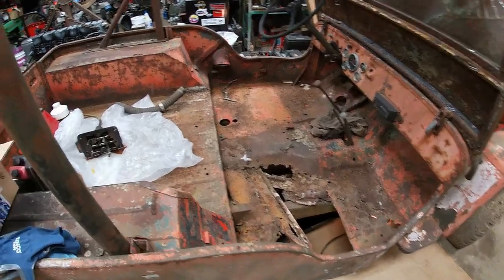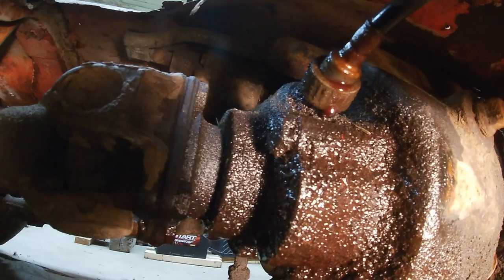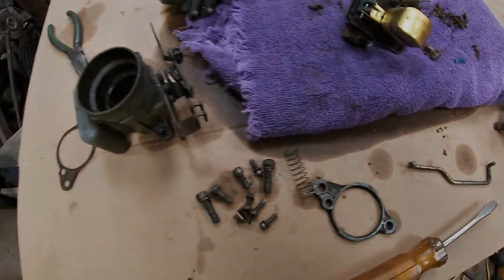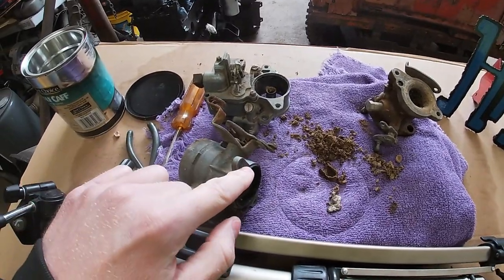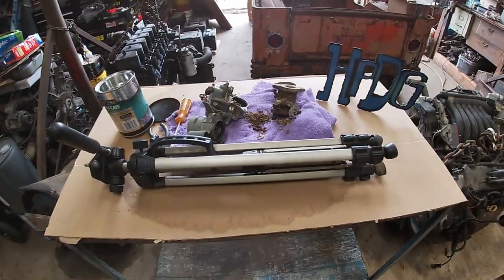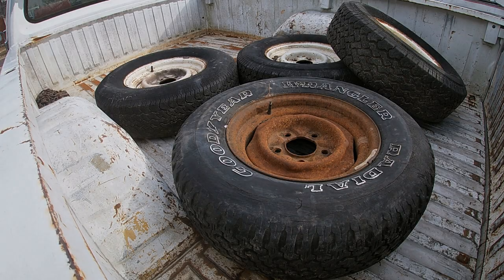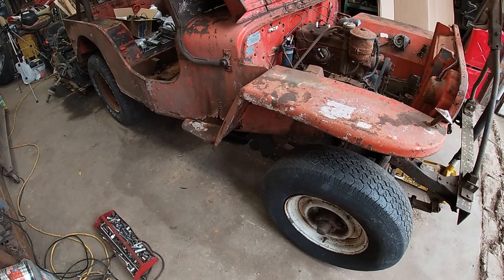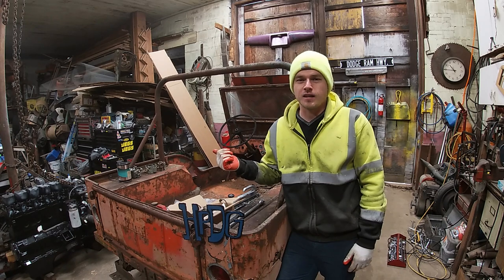Willys' Jeep Episode 6: Carburetor Disassembly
Breaking down the carburetor on the 1946 Willys Jeep.  I also ran across some "roller" wheels.